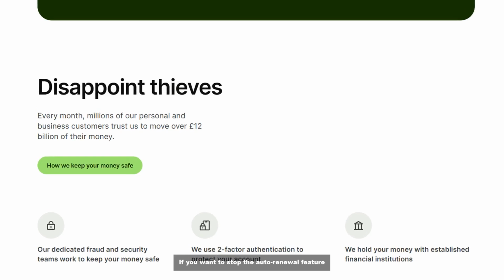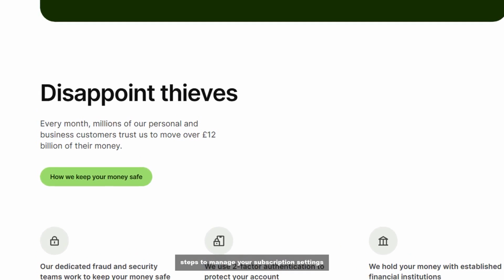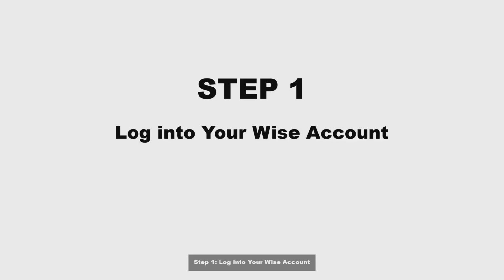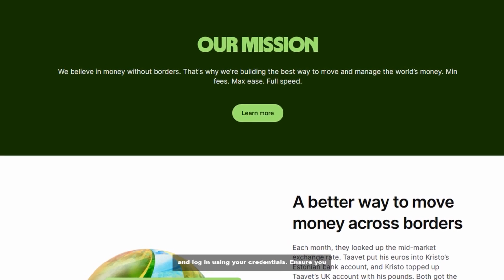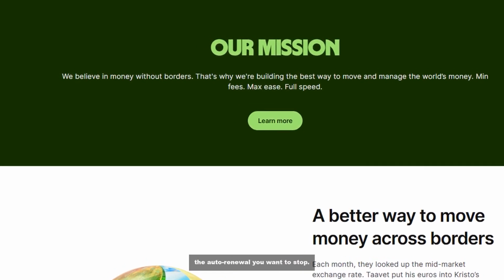How To Stop Wise Auto Renewal 2025 (2026)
In this video, we will guide you on how to stop Wise Auto Renewal 2025. If you're looking to manage your subscriptions effectively and avoid unexpected charges, this tutorial is for you.